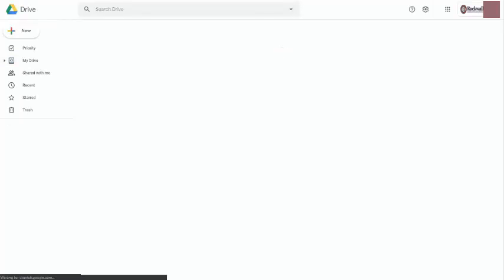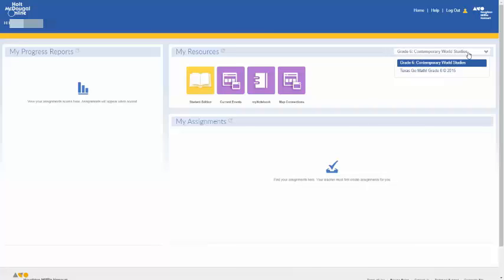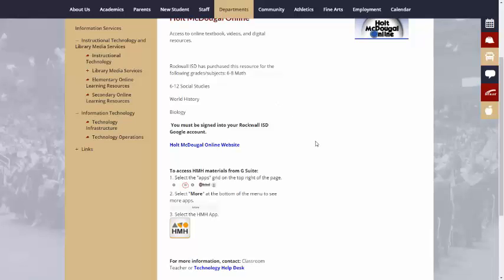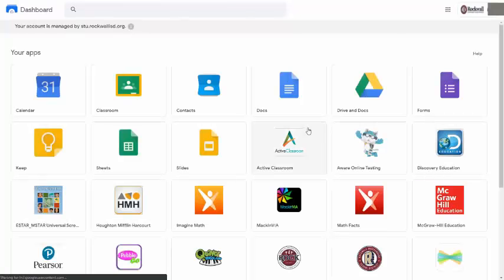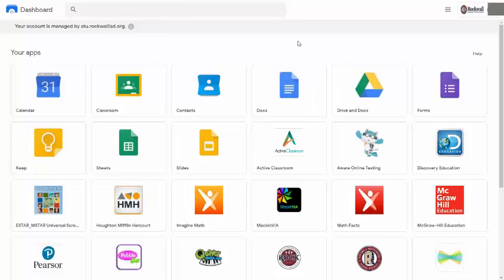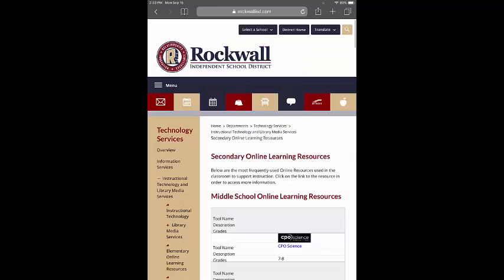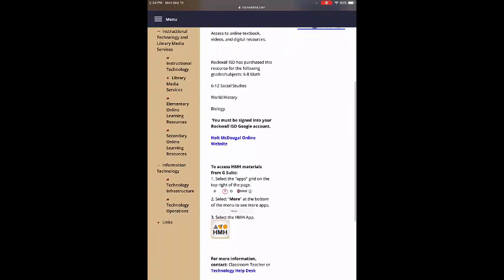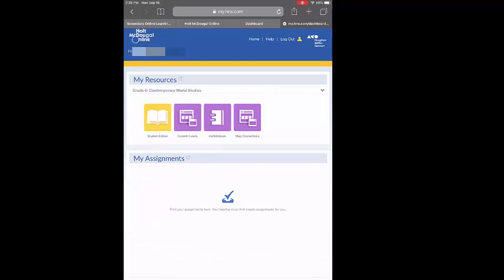Using Google SSO- Rockwall ISD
How to use Google Single Sign-on as students or teachers.